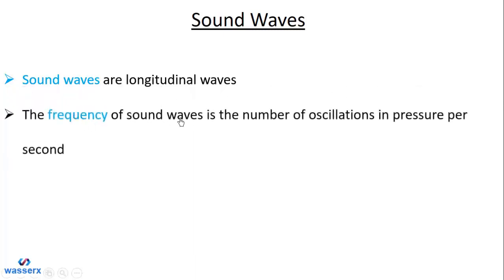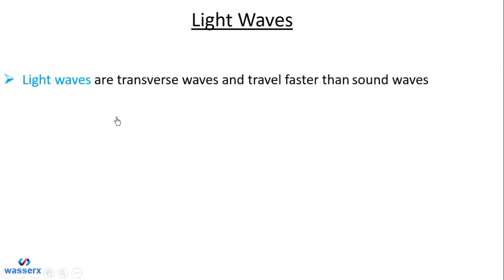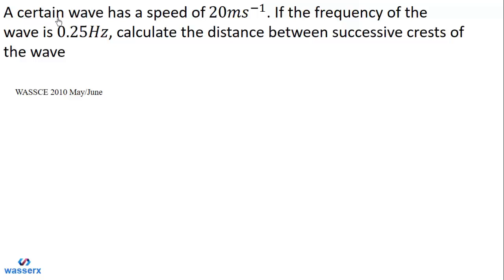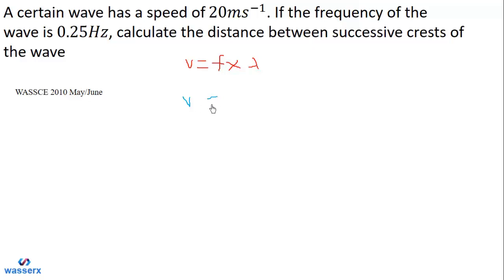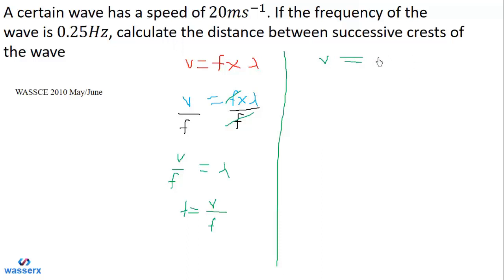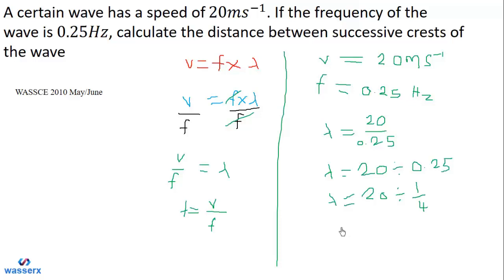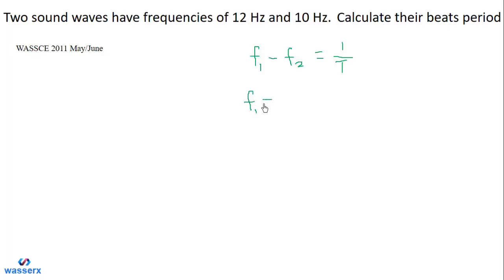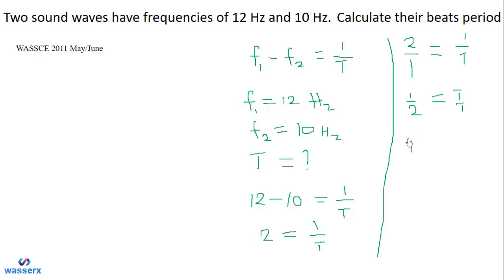Sound and Light Waves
WASSCE,JAMB, NECO AND SSCE